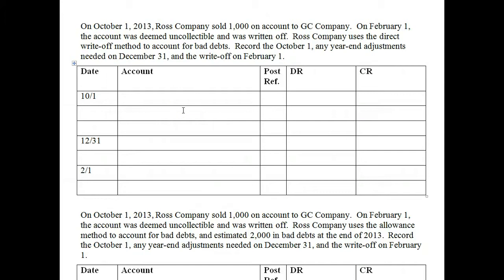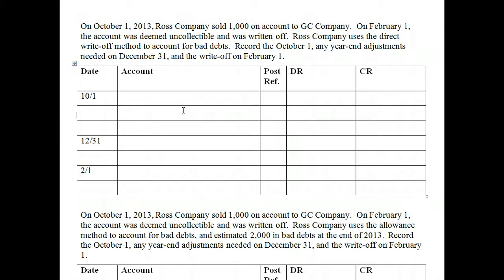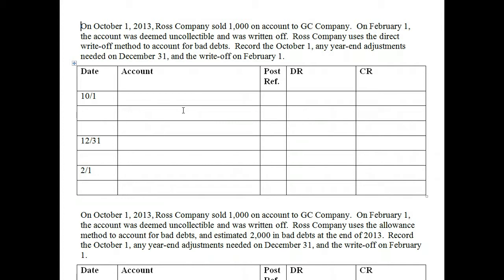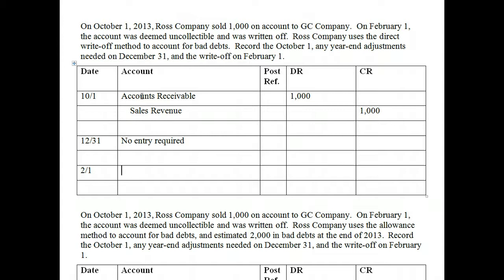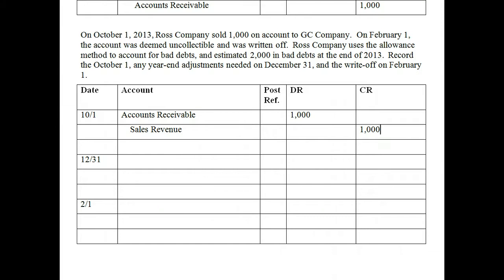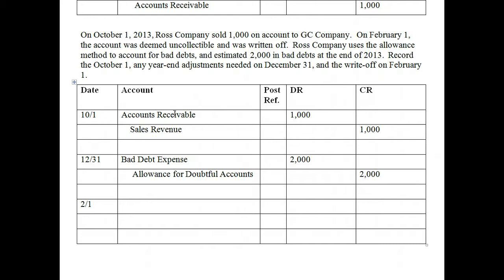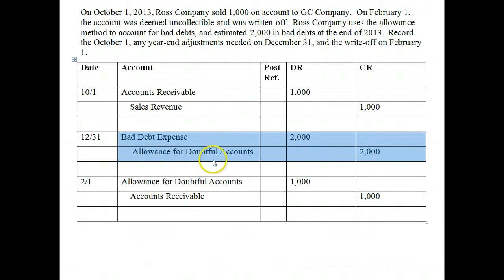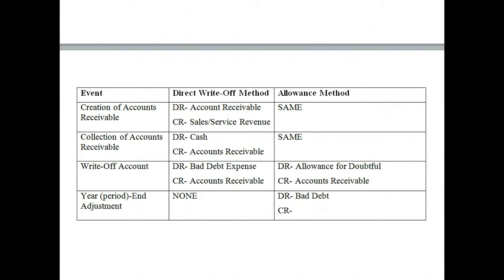AR Lecture 2 - Uncollectible Accounts Receivable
AR Lecture 2